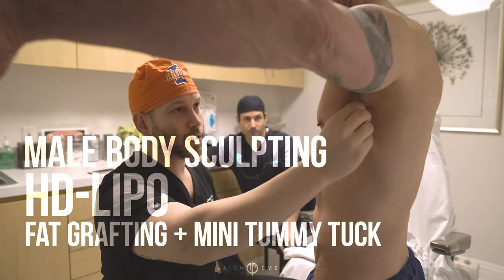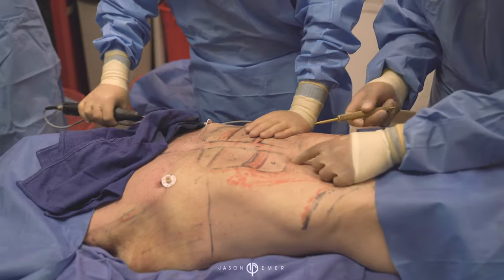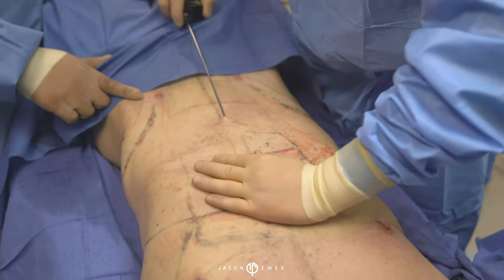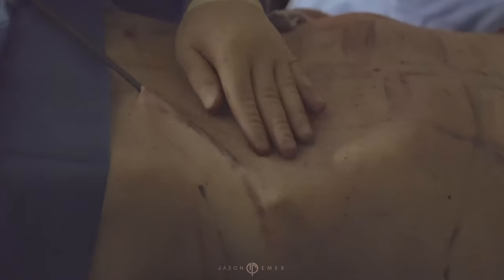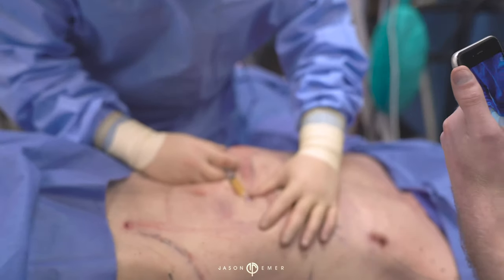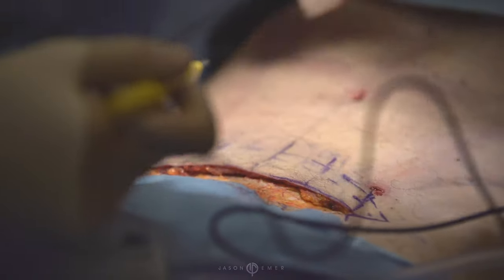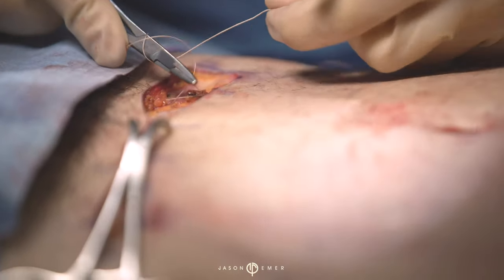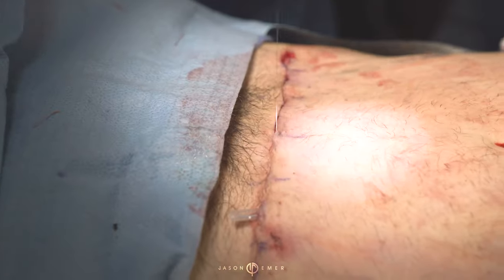Male Gladiator 360 HD Lipo & Tummy Tuck: The FUTURE Is With HD Liposculpture | Dr. Jason Emer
“In the past liposculpture was just removing a little bit of fat and giving a person a better shape, but now we can do HD liposuction sculpting that allows you to define the body, to remove large amounts of fat, to tighten skin, improve cellulite and give the body curves and shape as well as muscular definition” - Dr. Jason Emer

Today our male patient underwent Dr. Jason Emer’s Gladiator 360 HD-Lipo procedure which includes lipo to the torso, chest, arms and flanks with Renuvion internal radiofrequency helium plasma, a tummy tuck, nipple lift and gland removal, and fat transfer to the buttock, chest and shoulders. As a board-certified dermatologist specializing in cosmetic, laser and procedural dermatology as well as state of the art body sculpting, Dr. Emer is an expert in liposuction treatments, they are one of his renowned specialties. The Gladiator Lipo procedure provides body contouring to patients who are desiring to target and eliminate areas of stubborn fat and/or who are wanting a more chiseled appearance, in this case, in their abdomen, chest & buttock.

After the fat is removed, Dr. Emer then tightens the skin internally with Renuvion helium plasma radio-frequency which has a shrink-wrap effect on the skin. The sub-dermal skin tightening enhances the definition that is achieved through fat removal to provide unparalleled contouring. Once the harvested fat is purified using Puregraft micro-filtration system removing contaminants including blood, debris or oil. Dr. Emer then injects the patient’s own fat and stem cells with PRP into the areas where muscle volume will enhance the overall body sculpting transformation such as the chest, arms, buttock, calves, abs and face. Once Dr. Emer’s work is complete, the patient receives a surgical tummy tuck performed by Dr. Robert Cohen. The ultimate outcome is an amazing Gladiator-like body transformation that is enhanced with proper diet and exercise.

Dr. Jason Emer suggests very intensive post-op care to all of his patients to increase results and speed up the healing process. The post-op protocol includes Hyperbaric Oxygen Therapy, IV therapy/hydration, radiofrequency, and Venus Legacy. Lymphatic massage paired up with the above will assist with healing and pain levels of the procedure. The patient will leave with garments to compress the procedure area as well as scar creams (which you can find to reduce scarring from the procedure. Overall, these procedures will have a quicker healing time and reduce swelling.

The results typically can be seen 4 weeks after surgery, while the final outcome usually takes 6-12 months to truly appreciate making this treatment. Again, post-care is crucial to boosting your results and eliminating the risk of irregularities, so it is recommended to receive a lymphatic massage, hyperbaric chamber, or hormone optimization.

to learn more about Dr. Emer's 360 HD Liposuction & Gladiator procedures!

For more before and after photos, information on my techniques & services and verified reviews from patients go You can also follow along on Dr. Emer’s other social media accounts @